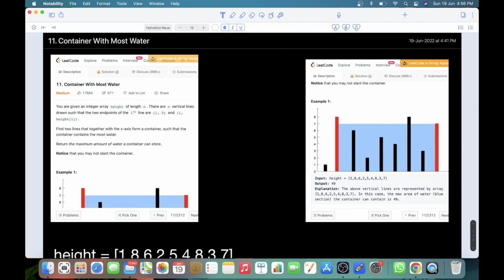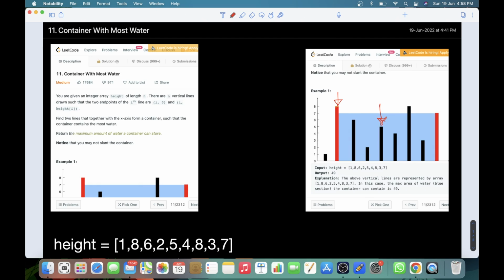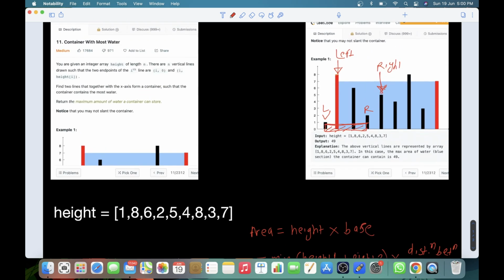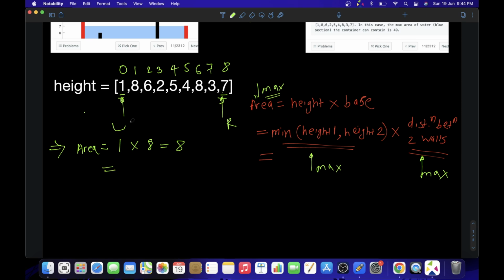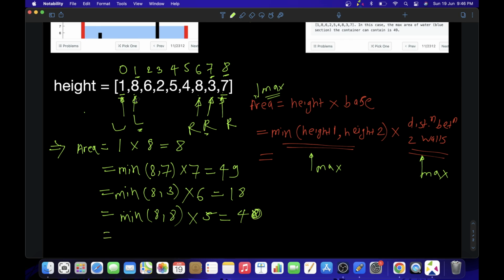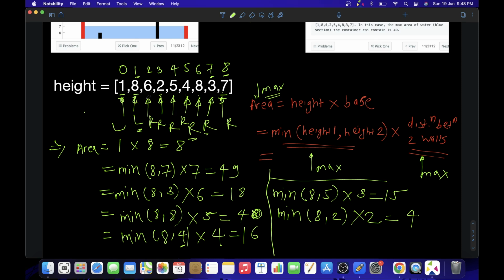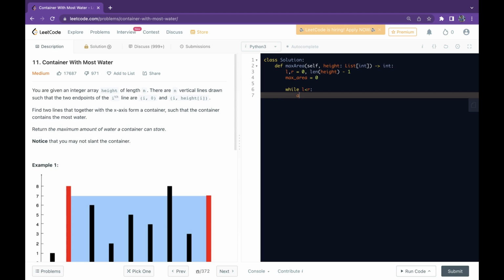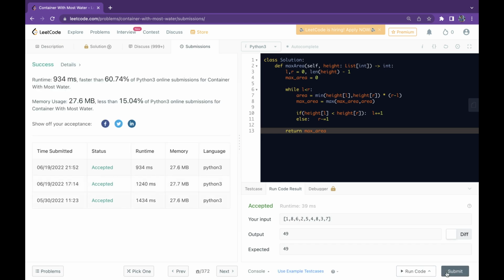Container With Most Water | Two Pointers Approach | O(N) Time | LeetCode-11 | Medium Level Problem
This is very famous and one of the most asked problems on LeetCode. We solved it using two pointers approach in Linear time complexity without any space. Our intention is to help people to clear interviews in FAANG and other dream companies. If you have any doubt or concern regarding the video please do comment.